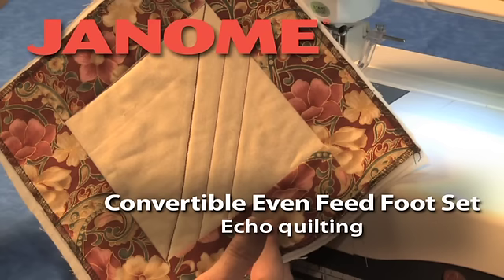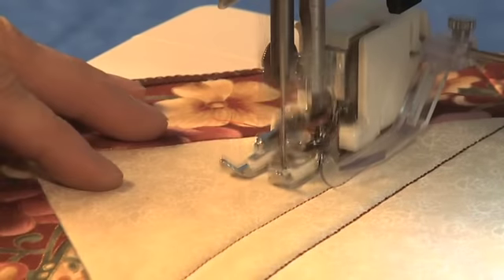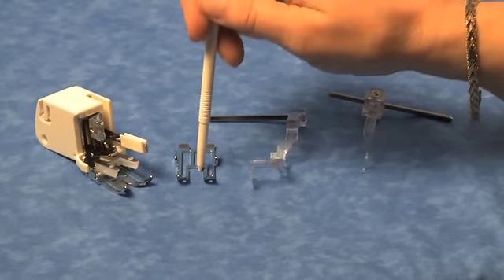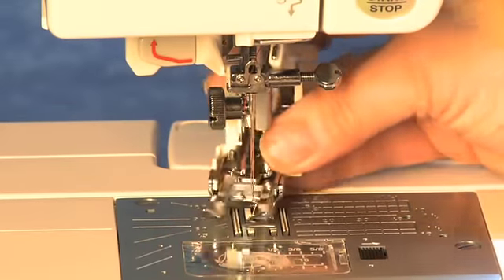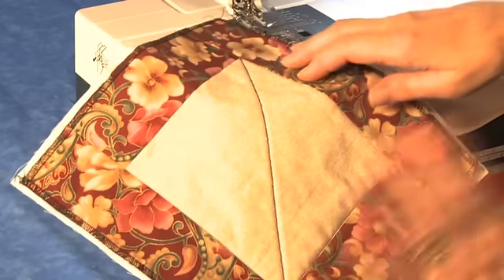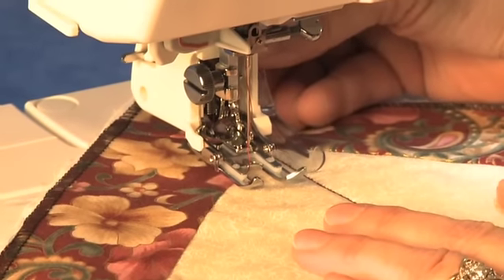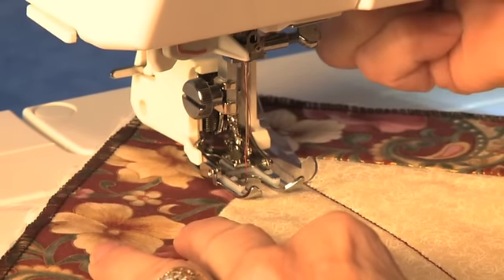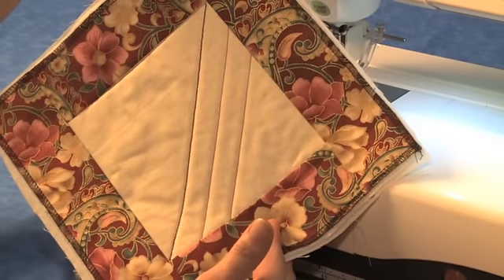Convertible Even Feed Foot Set "Echo Quilting"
Convertible Even Feed Foot Set. High Shank.

Parallel stitching, called "Echo Quilting" is explained in this video.